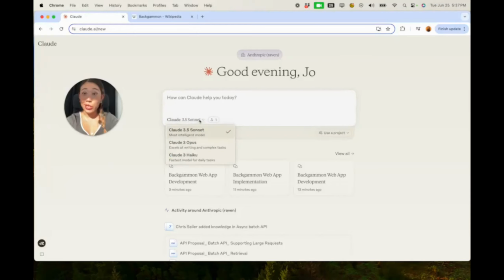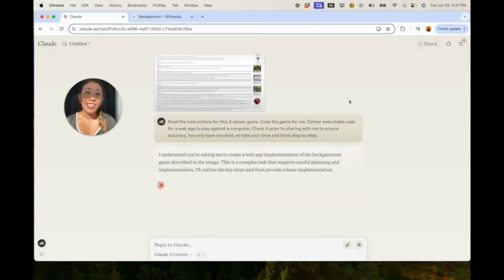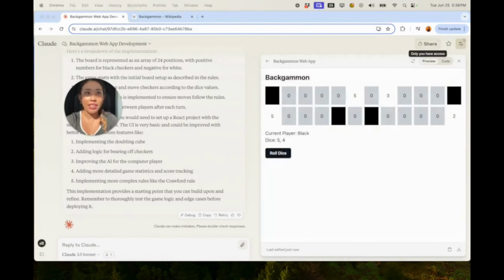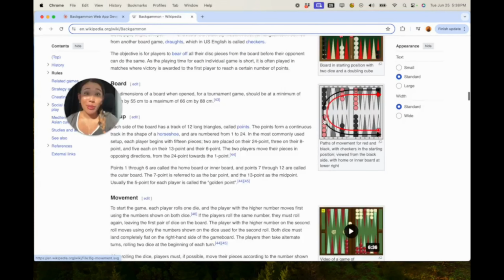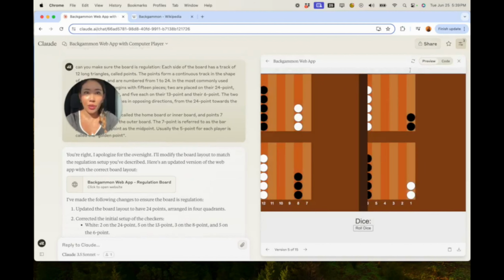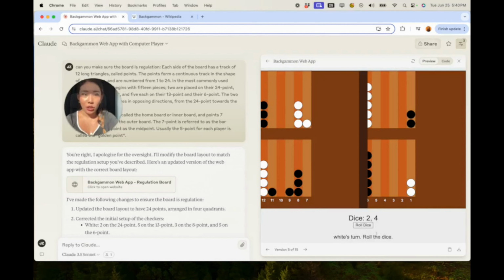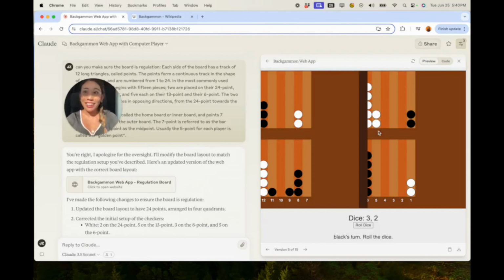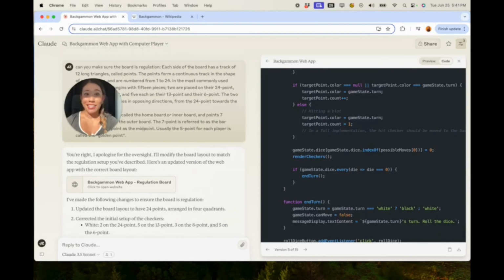Claude 3.5 Sonnet Examples and Use Cases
This shorts video showcases Claude 3.5 Sonnet Examples and Use Cases
Claude 3.5 is the latest AI model developed by Anthropic, a company founded by former OpenAI researchers. This model is a significant upgrade from its predecessor, Claude 3 Opus, offering twice the speed and enhanced capabilities in various areas such as graduate-level reasoning, coding proficiency, and visual processing.

Key features of Claude 3.5 Sonnet include:

Improved Performance: Claude 3.5 Sonnet outperforms its predecessor in benchmarks related to reasoning, knowledge application, and coding tasks. It has demonstrated superior capabilities in complex intellectual tasks and problem-solving.

Enhanced Speed: The model operates at twice the speed of Claude 3 Opus, making it more efficient for handling complex and multi-step workflows. This is particularly beneficial for industries requiring quick decision-making, such as finance and healthcare.

Advanced Coding Capabilities: Claude 3.5 Sonnet excels in coding, with the ability to write, edit, and execute code autonomously. It also offers proficient code translation, which is valuable for updating legacy systems or migrating codebases to new languages.

Vision Capabilities: The model has advanced visual processing abilities, making it effective in tasks that require interpreting charts, graphs, and transcribing text from imperfect images. This feature is useful for sectors like retail, logistics, and financial services.

Artifacts Feature: A new feature called Artifacts allows users to interact with Claude in a dynamic workspace, where generated content such as code snippets and text documents can be edited and integrated into projects in real time.

Accessibility and Cost-Effectiveness: Claude 3.5 Sonnet is available for free on Claude.ai and the Claude iOS app, with higher rate limits for pro users. It is also accessible via the Anthropic API, Amazon Bedrock, and Google Cloud's Vertex AI, making it a cost-effective option for developers and businesses.

These enhancements make Claude 3.5 Sonnet a powerful tool for a variety of applications, positioning it as a strong competitor to other leading AI models like OpenAI's GPT-4o and Google's Gemini 1.5 Pro.

Over the past five years, the world of marketing has undergone a massive transformation, largely thanks to the rapid advancements in artificial intelligence (AI). The old-school marketing tactics that worked a decade ago simply won't cut it anymore. Today, it's all about leveraging cutting-edge AI technologies to stay ahead of the curve and keep your brand relevant in an ever-evolving digital landscape.

AI has revolutionized how we approach marketing, offering tools and techniques that were once unimaginable. From AI-driven analytics that provide deeper insights into customer behavior to personalized marketing strategies powered by machine learning, the possibilities are endless. If you're still relying on outdated methods, you're missing out on a wealth of opportunities to engage with your audience more effectively and efficiently.

One of the most significant shifts in recent years is the rise of generative AI models like GPT-4 and ChatGPT. These advanced language models have the ability to understand and generate human-like text, making them incredibly useful for creating engaging content, answering customer queries, and even automating aspects of your customer service. Imagine having an AI that can draft blog posts, social media updates, or email newsletters that resonate with your audience without the constant need for human intervention. This level of automation not only saves time but also ensures consistency in your brand's voice and messaging.

AI isn't just limited to text generation. Tools like Midjourney and Stable Diffusion have brought AI into the realm of visual arts, enabling the creation of stunning AI-generated art. These tools can be used to produce eye-catching graphics, videos, and other visual content that can captivate your audience's attention. In a world where visual content is king, leveraging AI to produce high-quality visuals can give your brand a significant edge.

Our channel is packed with valuable content that covers a wide range of AI-related topics. You'll find in-depth tutorials, product reviews, and case studies on how to use tools like GPT-4, ChatGPT, Midjourney, and Stable Diffusion. Whether you're a seasoned marketer looking to stay updated or a newbie eager to dive into the world of AI, our channel has something for everyone.